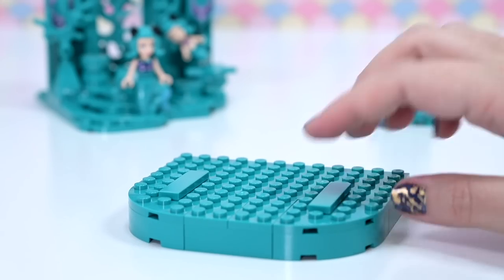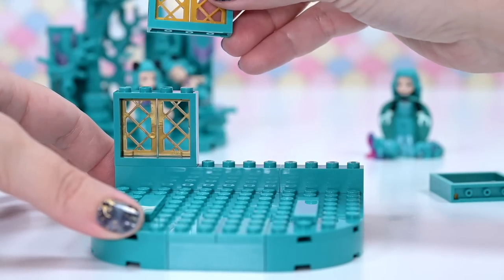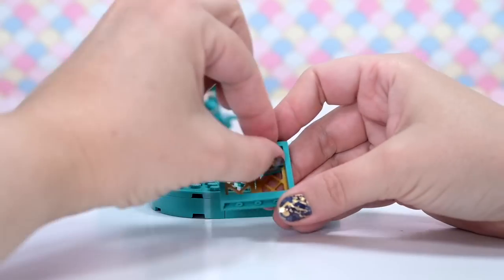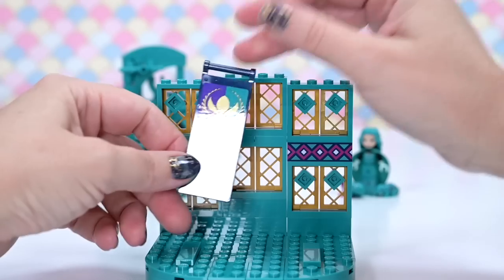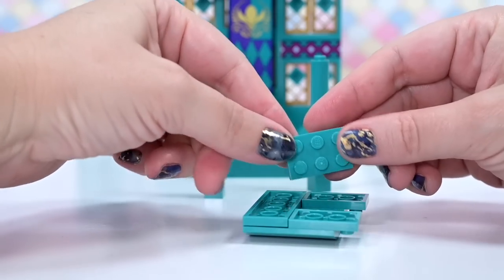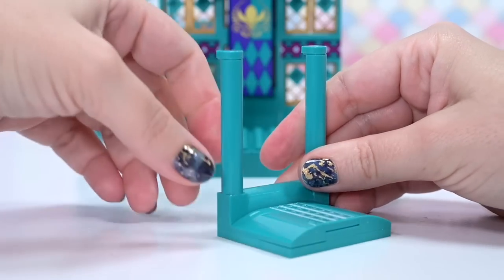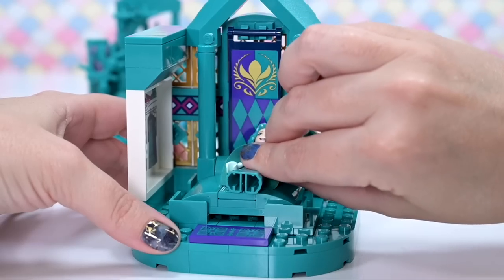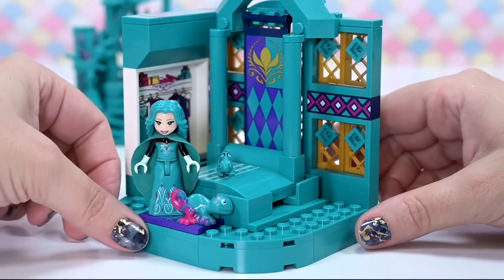Too Much Turquoise (Two) build challenge, some sort of Frozen alternate universe?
I definitely am losing my mind. doing multiple single colour build challenges with turquoise was never my plan. And I still haven't got to the boombox couple yet. Buuuuuut this alternate universe / fanfiction mashup of Elsa / Anna was just too easy to put together. And with a couple of Bruni too. Lego is never not fun.